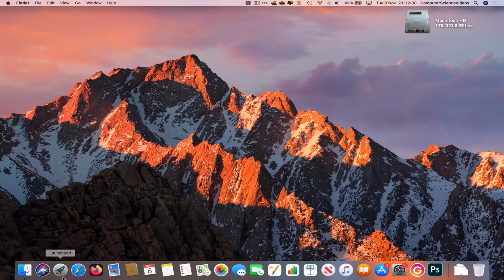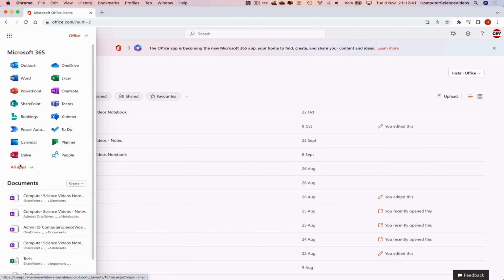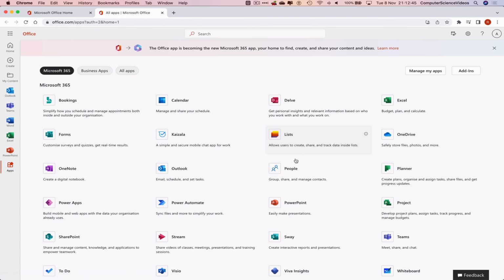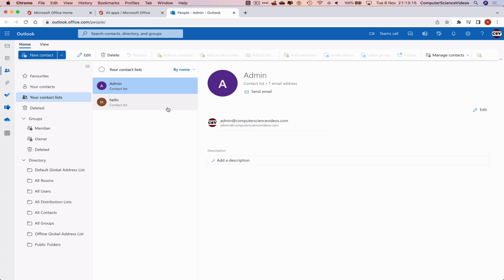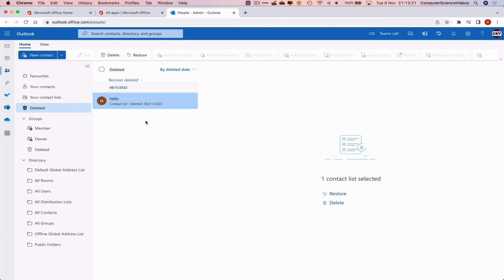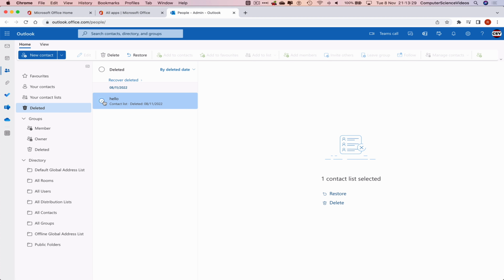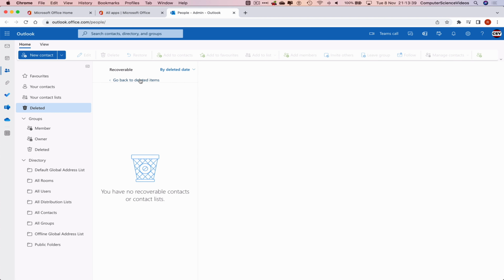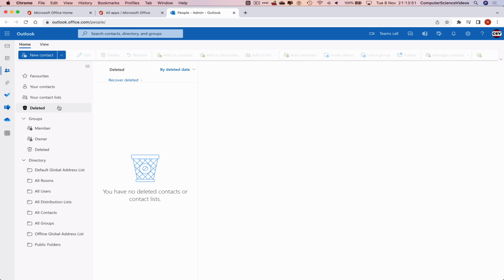How to USE Microsoft People for Office 365 On a Mac - Tutorial 13 - Recover a List - Basic Tutorial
How to Use Microsoft People for Office 365 On a Mac - Tutorial 13 - Recover a List - Basic Tutorial | New